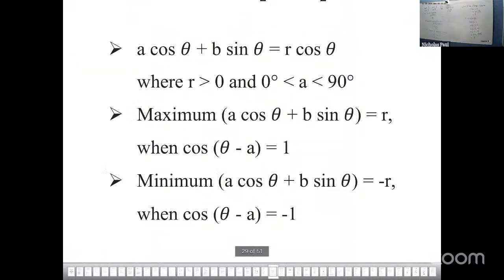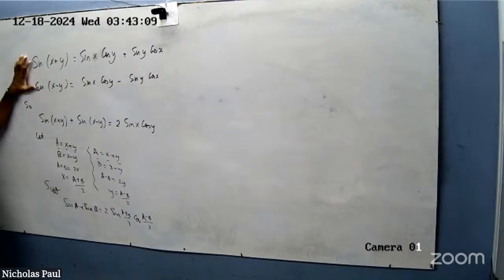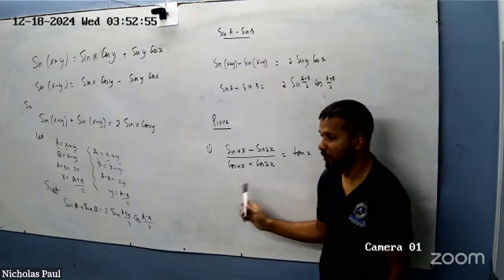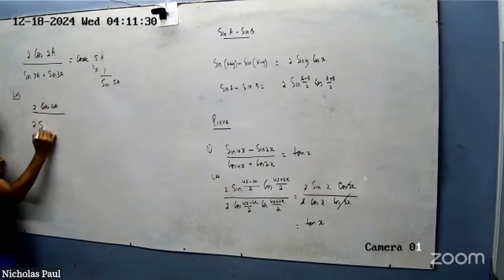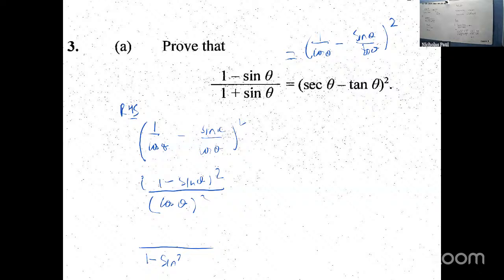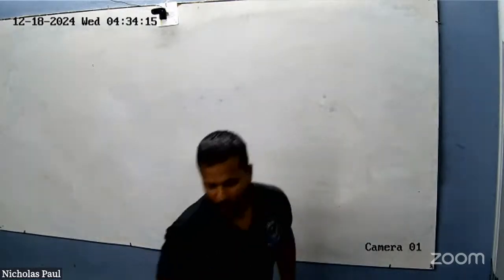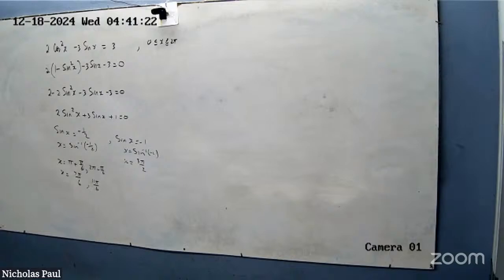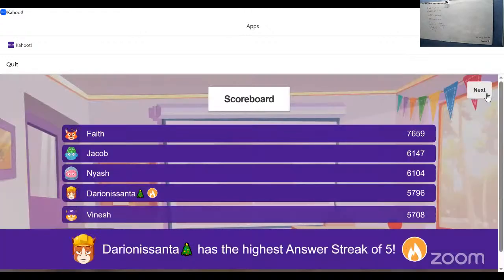Unit 1 Pure Mathematics Trigonometry 5